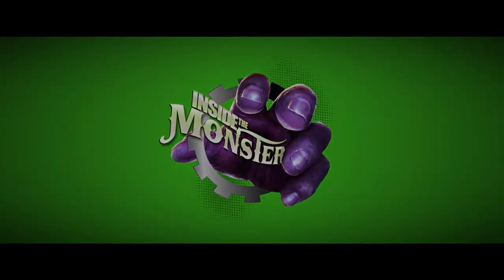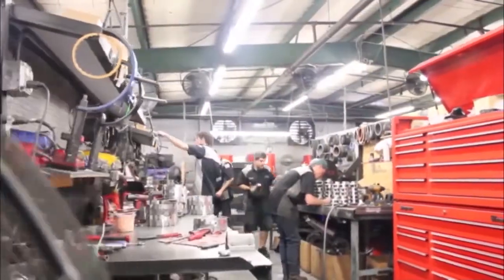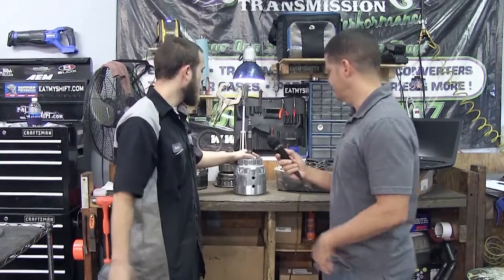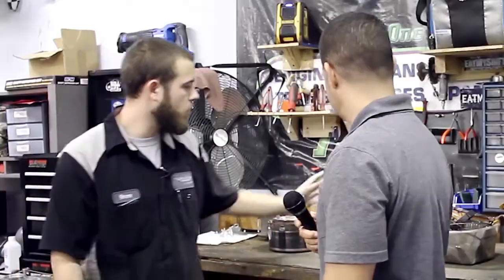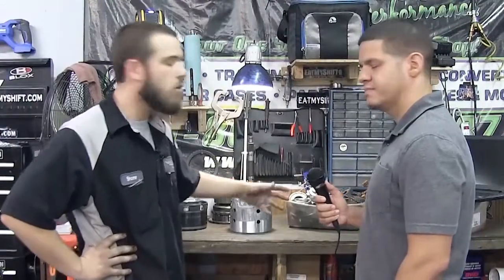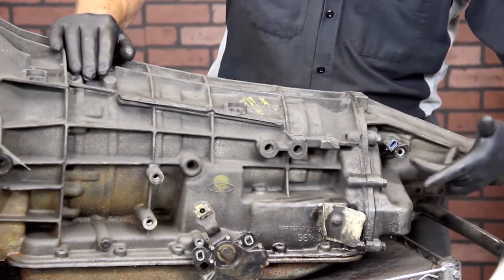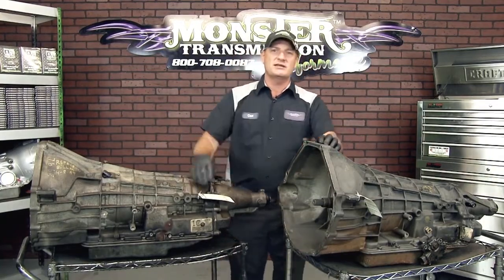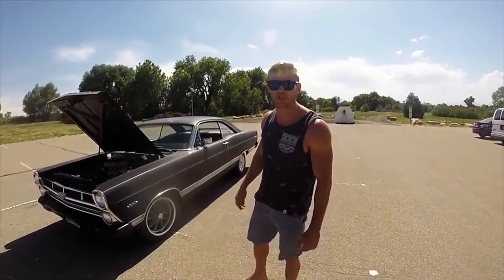A Look Inside Monster Transmission Burt Reynolds E4OD vs 4R100 Greek dancing